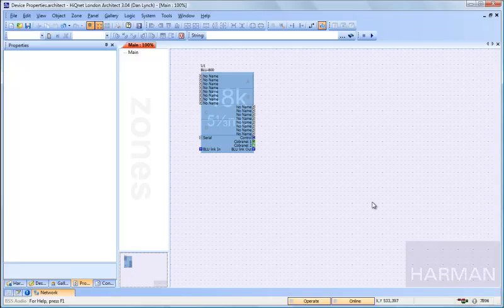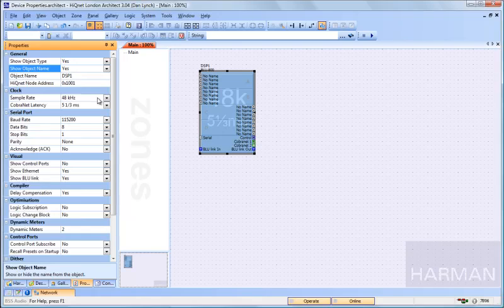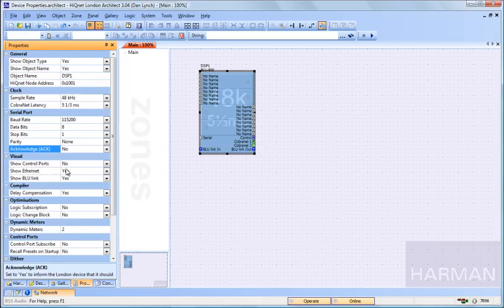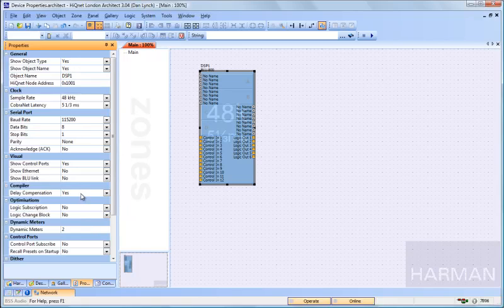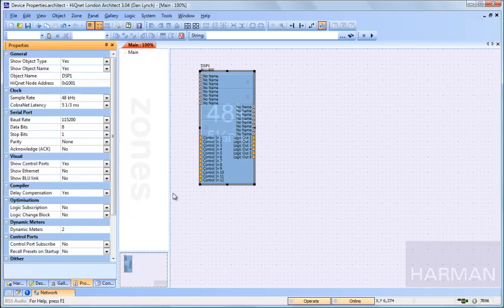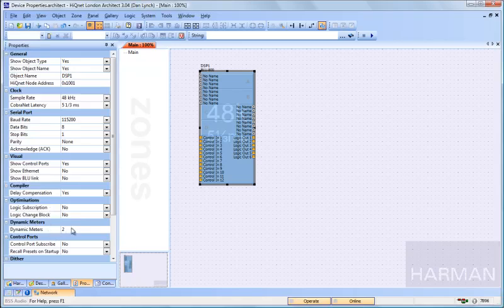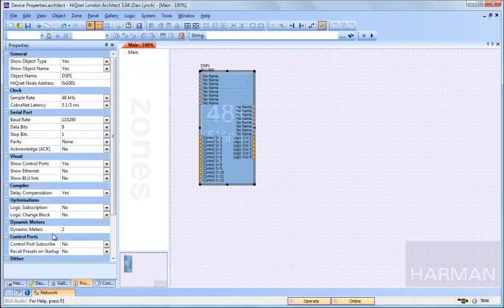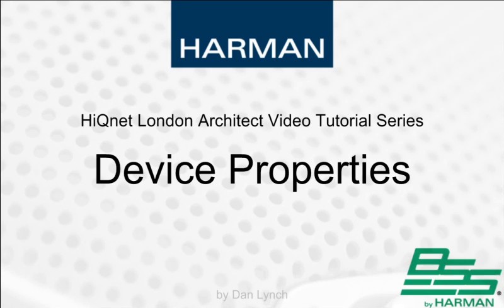BSS London Architect | Device Properties